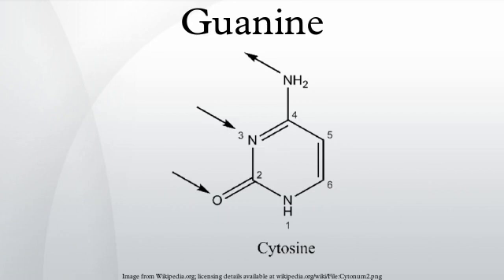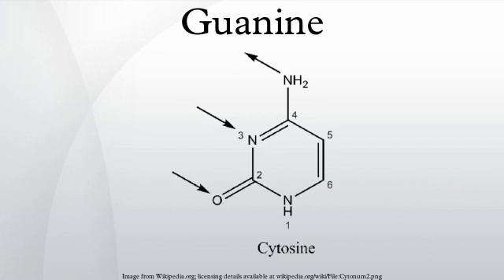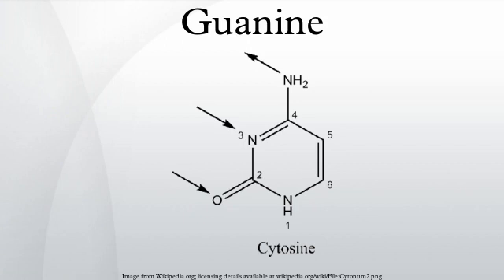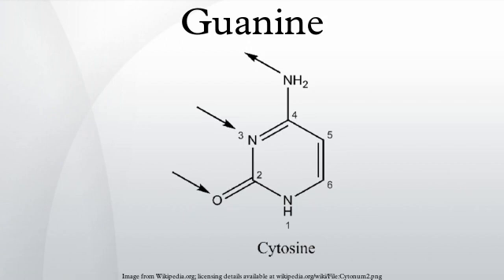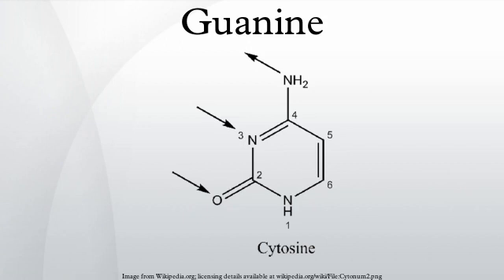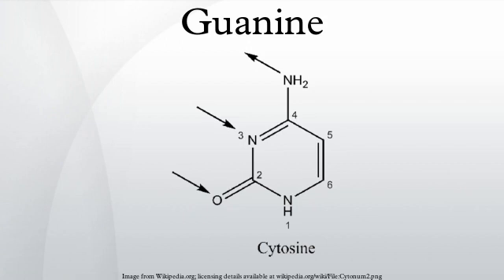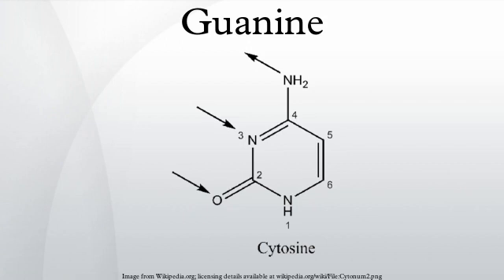Guanine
Guanine /ˈɡwɑːnɨn/ (G, Gua) is one of the four main nucleobases found in the nucleic acids DNA and RNA, the others being adenine, cytosine, and thymine (uracil in RNA). In DNA, guanine is paired with cytosine. With the formula C5H5N5O, guanine is a derivative of purine, consisting of a fused pyrimidine-imidazole ring system with conjugated double bonds. Being unsaturated, the bicyclic molecule is planar. The guanine nucleoside is called guanosine.